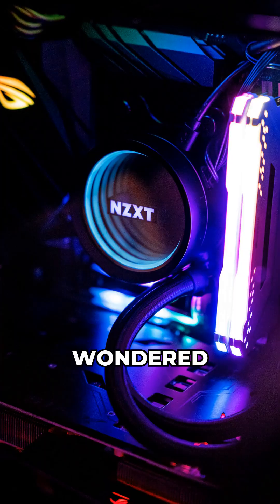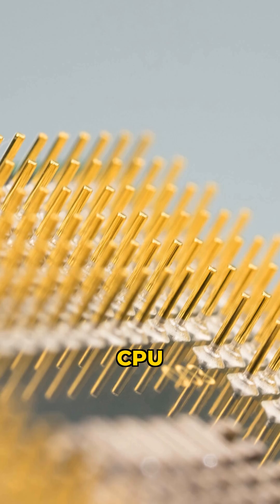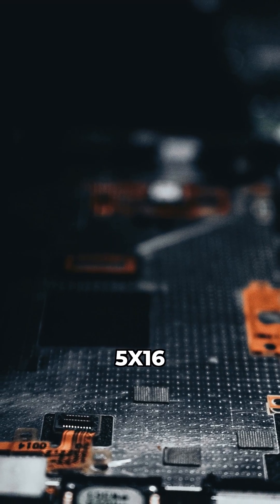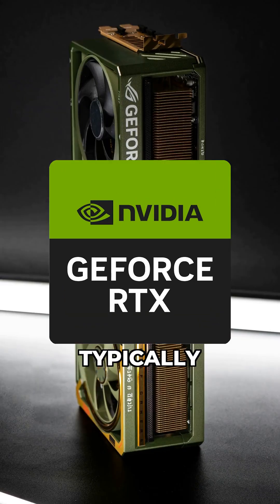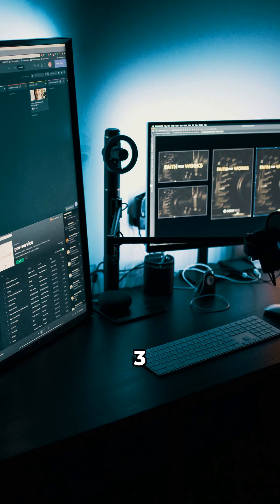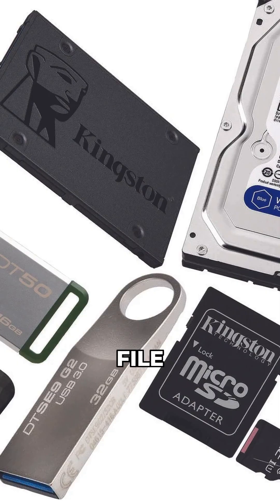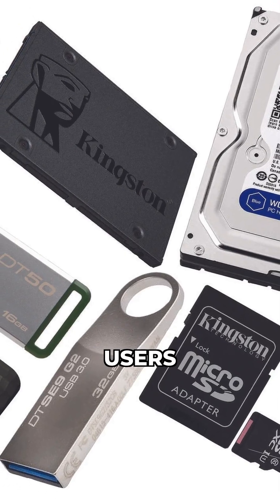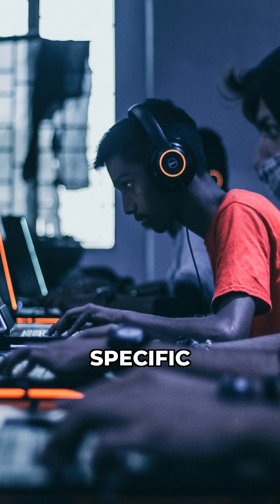PCIe 4.0 vs 5.0: Do You REALLY Need the Upgrade?